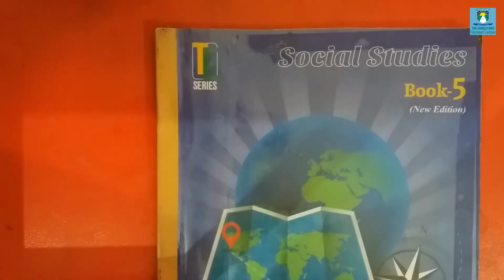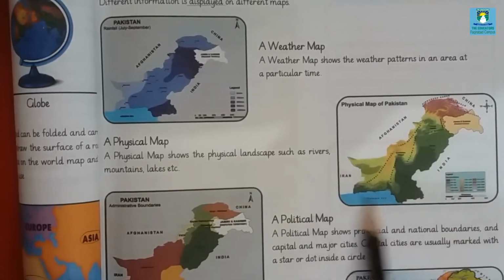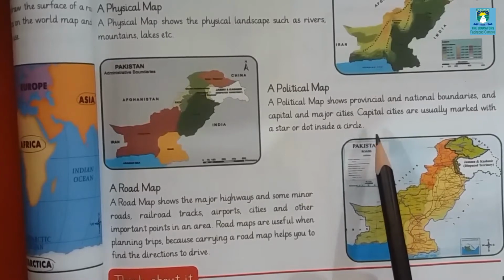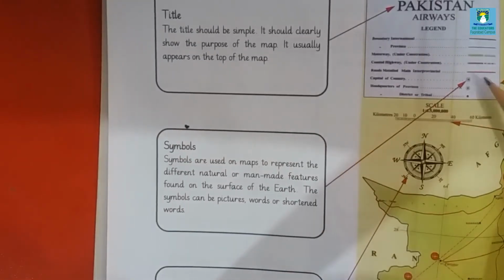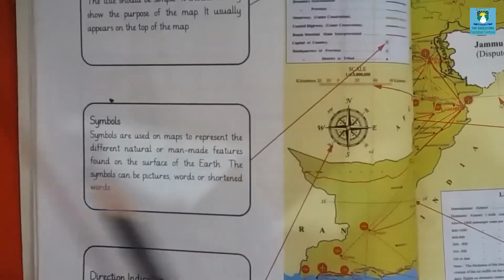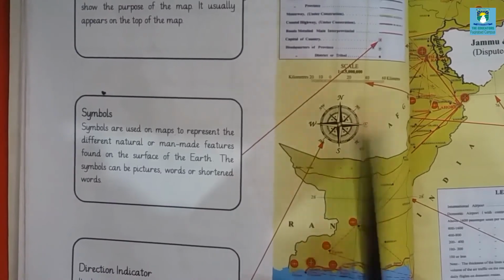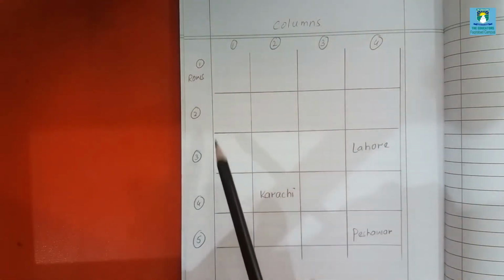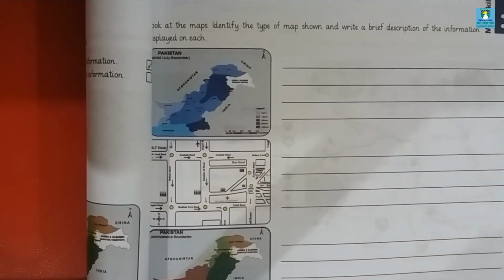Grade 5 || Wednesday (15th July,2020) || Social Studies